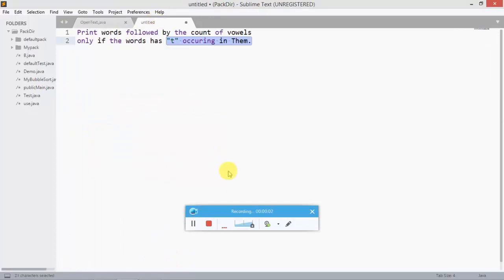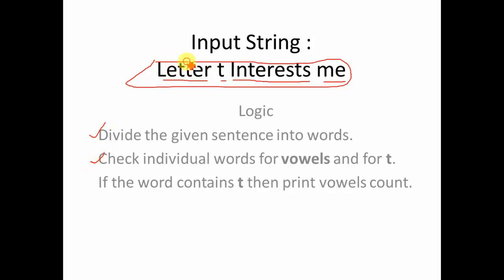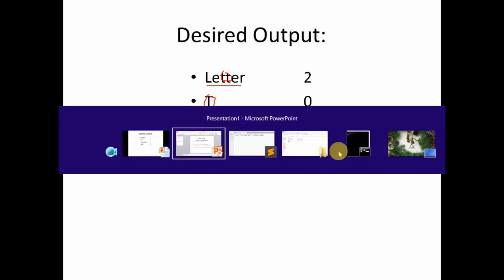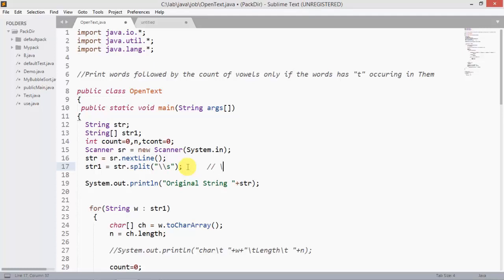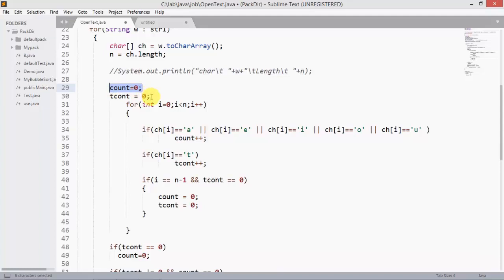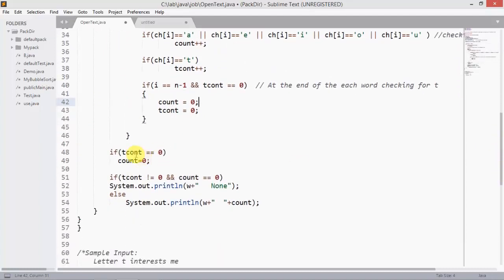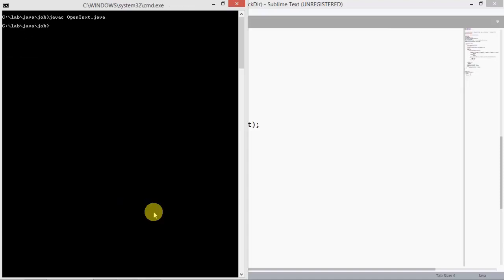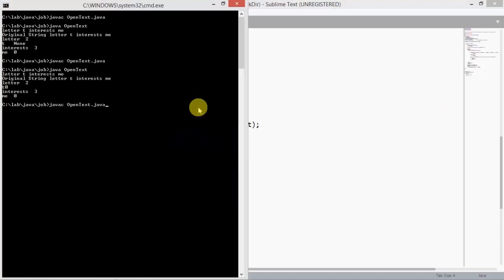Java String Manipulation Program || Frequently asked Question in Interviews || OpenText Coding Round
Comment Your opinion or any doubts. If there is any new topic you want form comment i will do a video on it.
This particular question i had faced in OpenText interview coding round. Hope my experience can at least help any one of you. If you feel if you have learnt something please comment down.